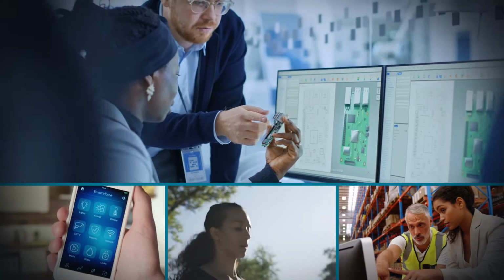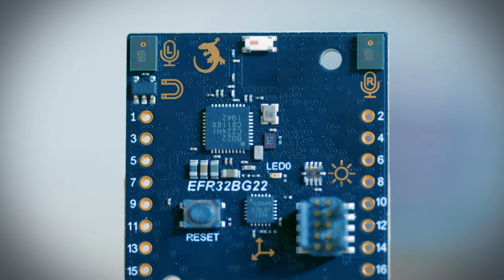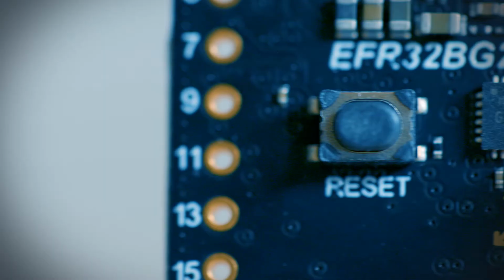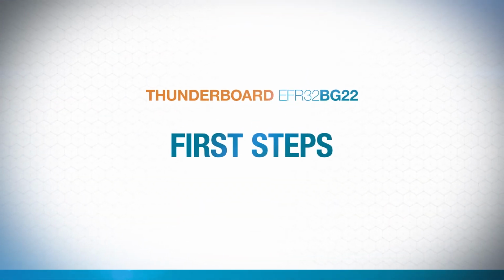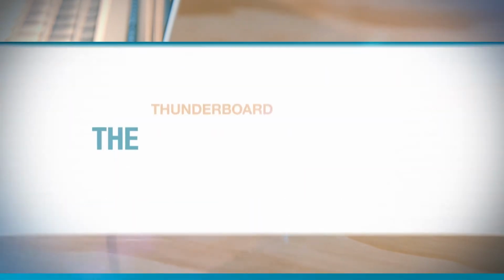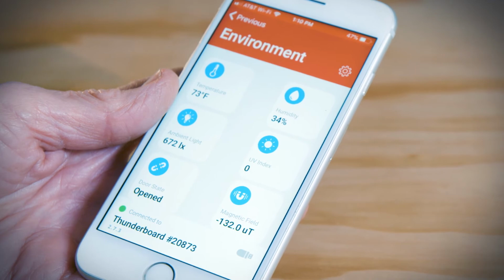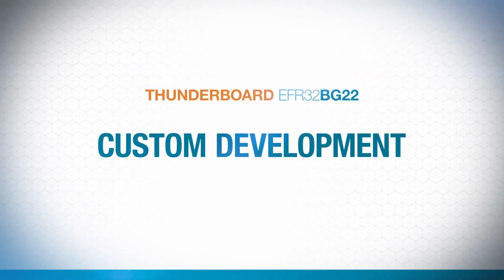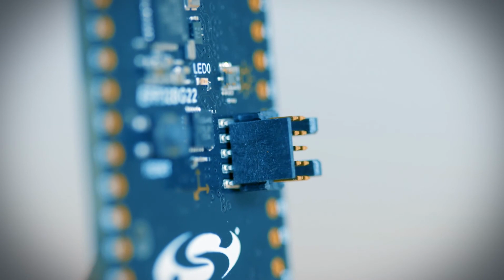Developing with the EFR32BG22 Thunderboard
The new Thunderboard development kit and thunderboard app simplify your IoT development.